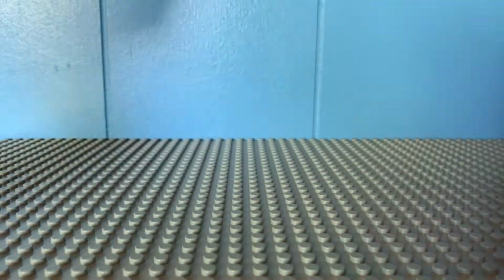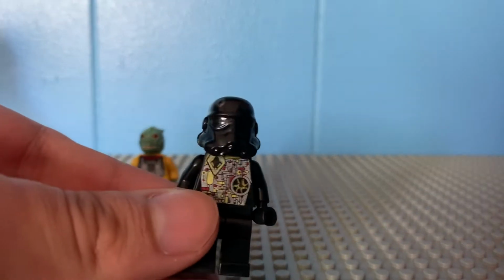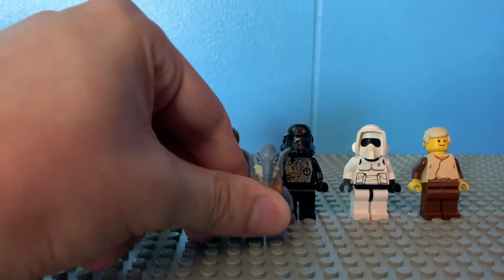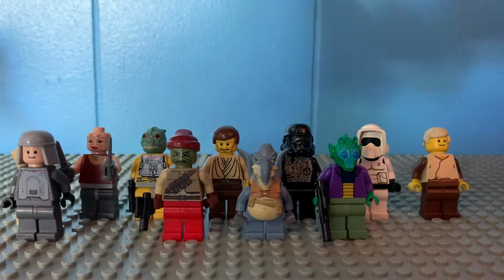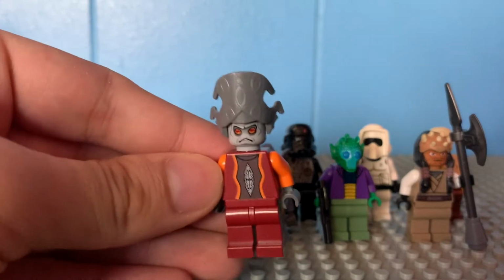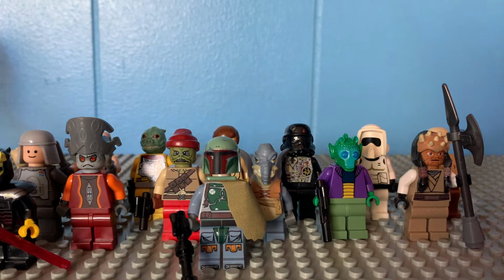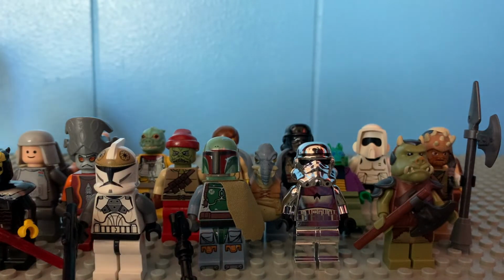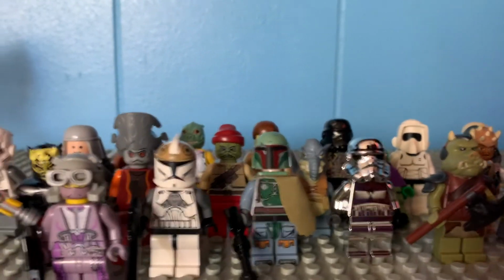RARE LEGO Star Wars Minifigure - HAUL UNBOXING